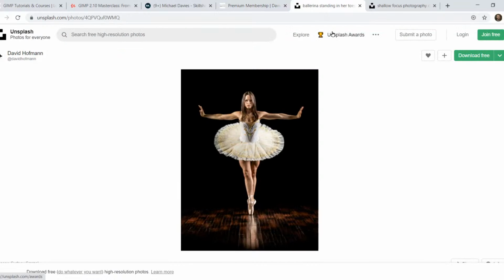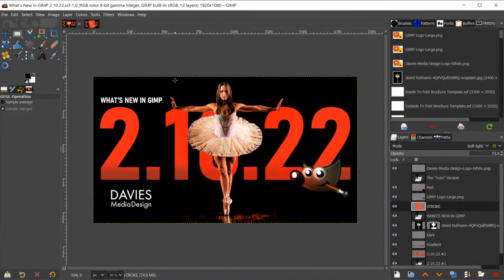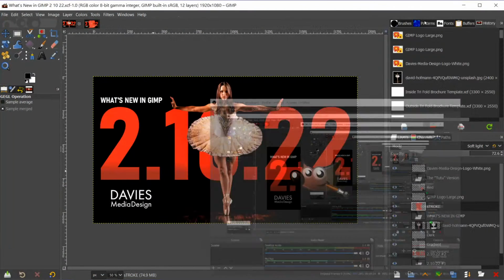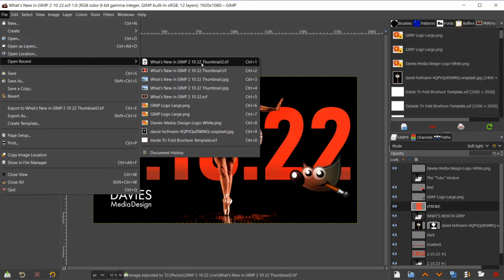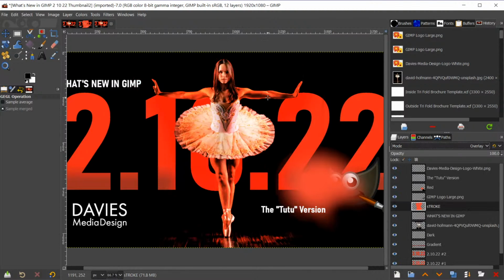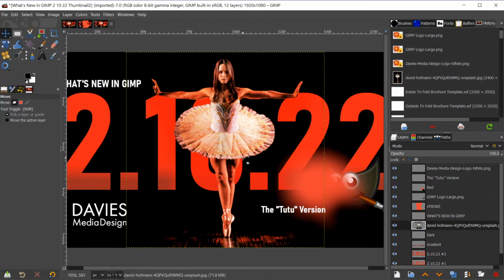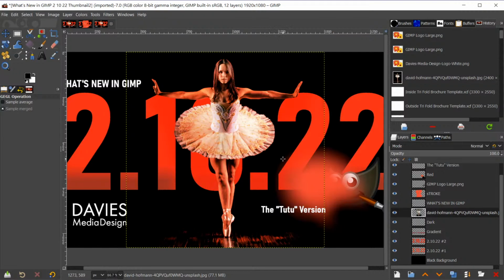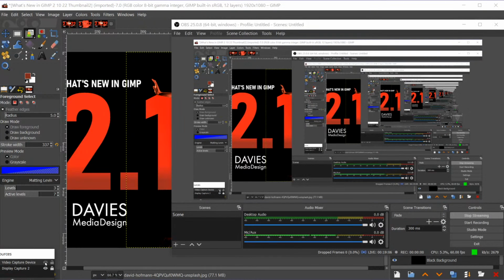What's New in GIMP 2.10.22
Find out what's new in GIMP 2.10.22 - the latest release version of the free photo editor GIMP (GNU Image Manipulation Program). This release version is known as the "File Formats" release because of its heavy focus on implementing or improving support for new, next-gen file formats. The new support file formats released in this version could be the foundation for non-destructive editing (i.e. adjustment layers) as well as HDR editing tasks (i.e. HDR merge - I said HDMR in the video on accident).

0:00 - Intro & Resources
2:10 - Improved HEIF Support
4:33 - AVIF File Support
5:32 - PSP File Improvements
6:33 - Improved Multi-Layer TIFF File Support
10:06 - Reading Your Comments
11:04 - EXIF Data Improvements
12:53 - Sample Merged GEGL Filter Color Picking
14:42 - Color Picker Tool Sample Merged
16:20 - Foreground Select Tool Updates
17:57 - Additional Updates
18:49 - Important Plugins Update for Linux
20:45 - Final Thoughts